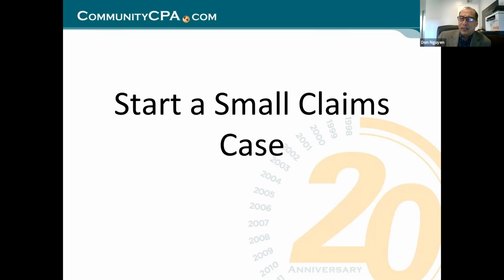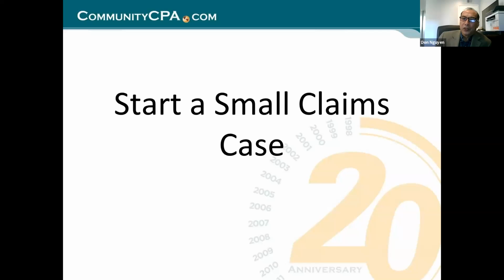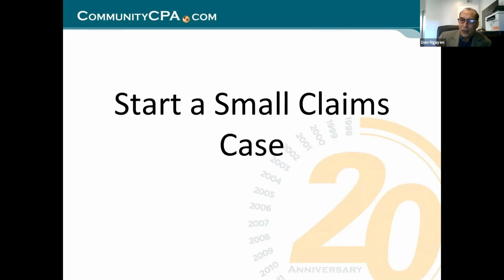Small businesses - Defending From Small Claim Cases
In your business relationships, those who you work with on a day-to-day basis -- subcontractors, suppliers, and customers -- can also be the source of disputes. Subcontractors may leave work unfinished, suppliers may deliver subpar goods, and customers may not pay their bills.

When needed, business owners can use small claims court to collect overdue bills or to resolve disputes. A small claims case is a civil action for a money judgment in which the amount is $6500 or less, and to resolve business disputes quickly and cheaply.

Whether you are filing a claim or have had one filed against your business, you want to know the process and parameters. Join in today as DocuServ attorney Don Nguyen discusses the process of small claims court.